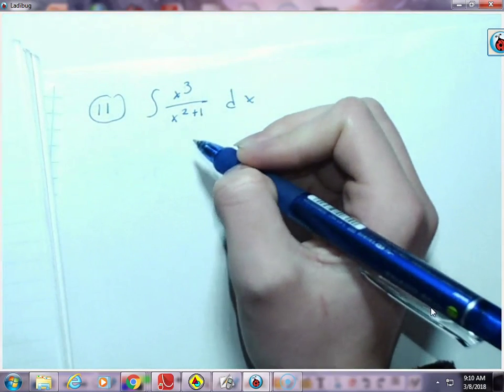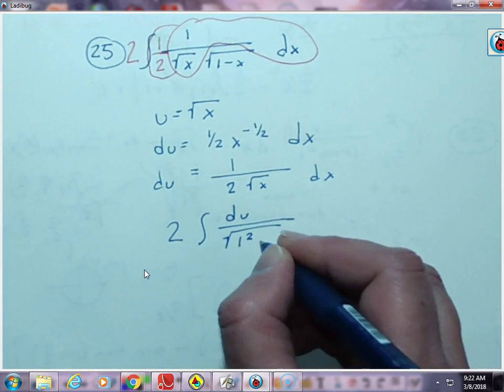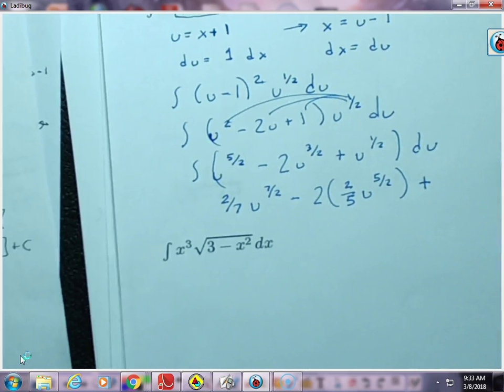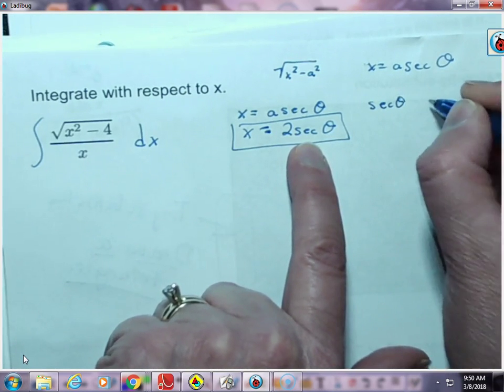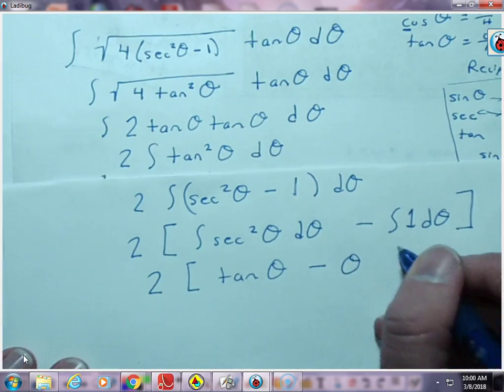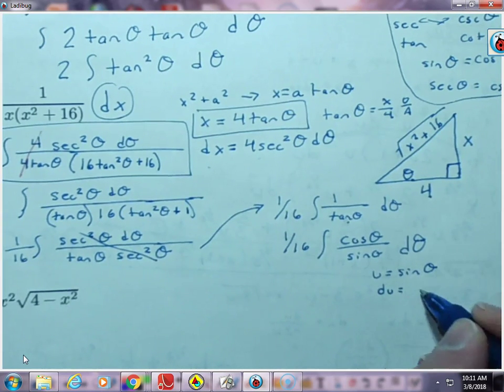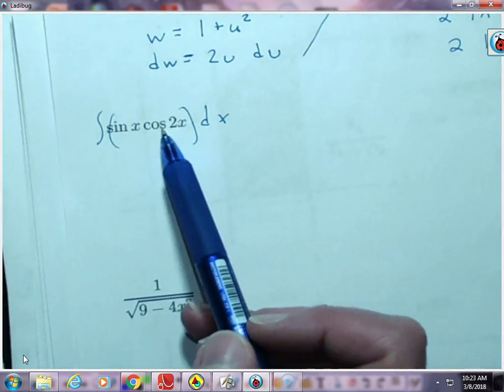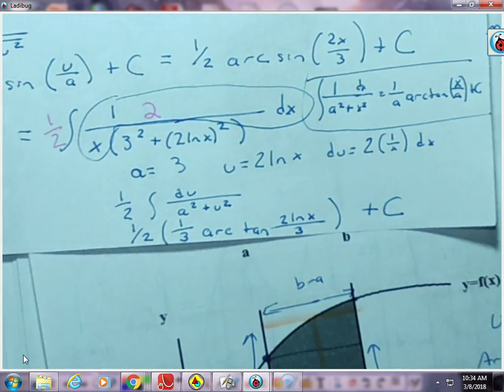More integration by substitution- live class